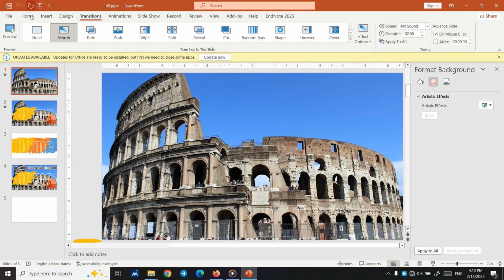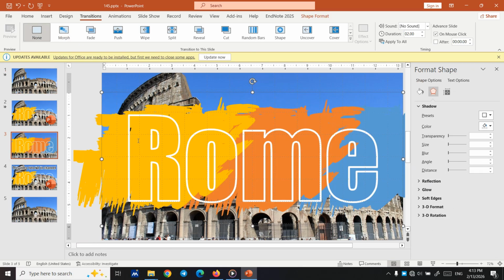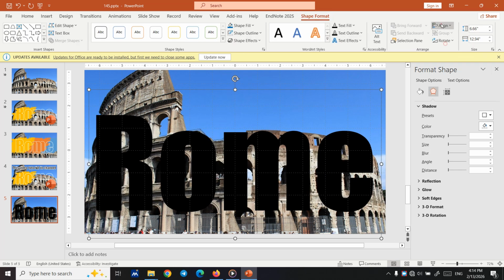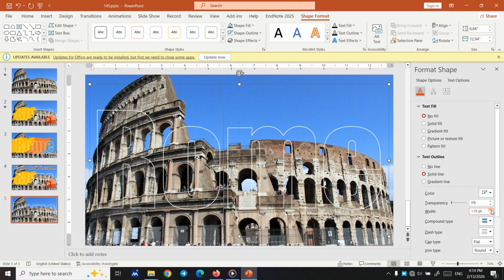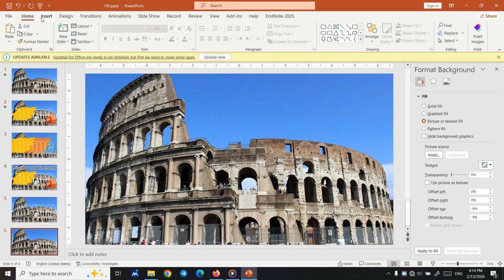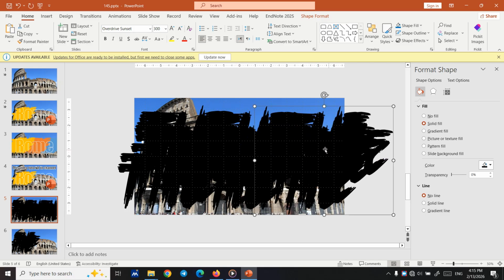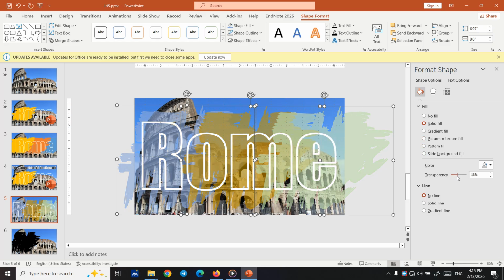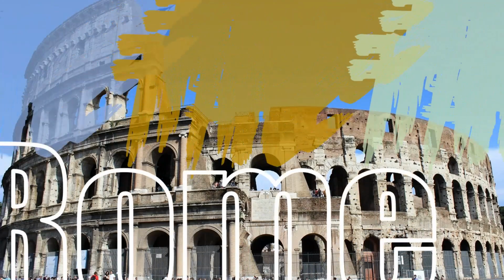How to Create Power Point Presentation Template tutorial about slides present template 389